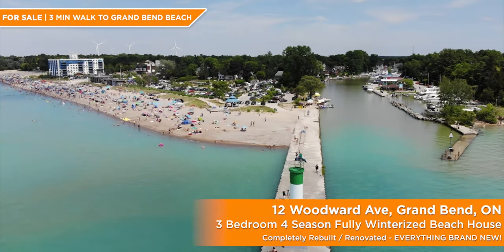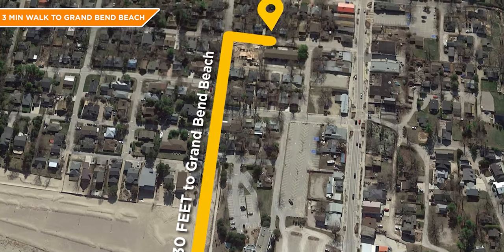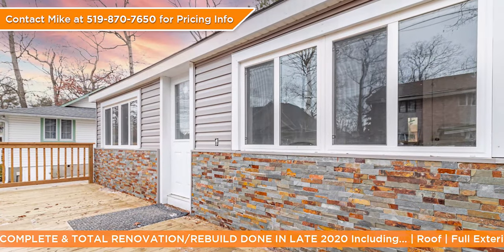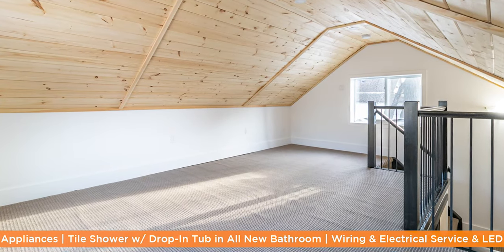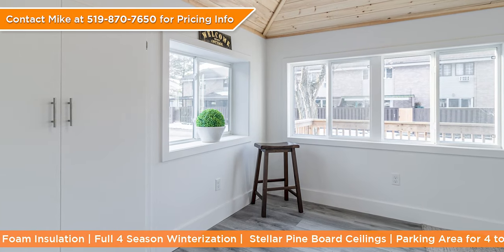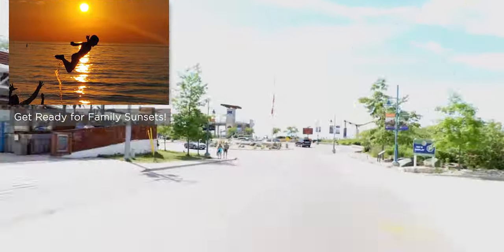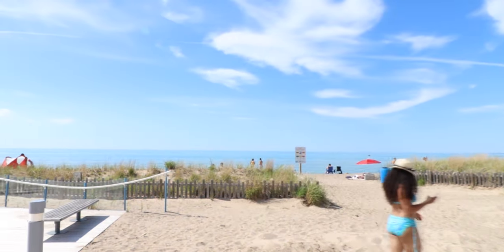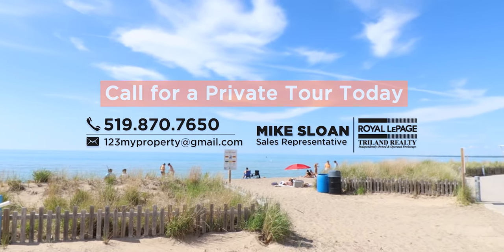SOLD - Grand Bend Real Estate: 4 Season "Like New" Winterized Beach House 3 Min Walk to Main Beach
THIS PROPERTY WAS SOLD IN 2 DAYS FOR OVER ASKING PRICE IN JAN 2021.  It is no longer available.

12 Woodward Ave, literally 830 feet from Grand Bend Beach - NOW FOR SALE as of January 15, 2021, 3 bedrooms with sleeper Sunroom, Full Bath, Laundry, Loads of Parking, Large Yard, etc.

**MLS Description** STEPS TO GRAND BEND BEACH & COMPLETELY REBUILT, this 4 season/fully winterized beach house doesn't need a thing! This is the one you've been waiting for: just big enough not to feel too small & just small enough not to become a chore. This is about as close to a new build as you are going to get without buying a new house. Literally, everything has just been done, by professionals, contracted by a builder.  Across it's 3 bedrooms (w/ bonus sunroom ideal as a 4th bed area for the income minded buyer) & a new 4-pc bathroom w/ drop-in tub & tile shower,  the "BRAND NEW" hit list is endless, all just completed over the past 2 months going into 2021: roof, full exterior including siding & ledge stone, front deck & entrance, re-built backyard, poured concrete patios, doors & windows, electrical service, all electrical wiring & LED lighting, network wiring added, all plumbing & water service, heat & A/C, flooring, walls, exquisite pine board ceilings, all plumbing fixtures inc. a main floor laundry w/ new washer/dryer, & a gorgeous quartz kitchen w/ everything new w/ appliances included! This entire hit list, IT'S ALL BRAND NEW! Even the bulk of the framing in this house was re-built in the walls, floors, & ceilings, & then the whole house was completely loaded w/ high-density spray foam insulation! This full blown reno; which is really more of a rebuild than a reno; was done right, w/ quality materials & permits. This job was built to last, blowing away similar sized homes sold in the village this close to the beach in recent time! Even the heat pump/AC unit is as large as they come, a 2.5 ton appliance w/ new efficient BB heaters to supplement the flow during winter months. This type of heating is dramatically more efficient than it used to be. Why pay for lakefront when you can be this close to the beach w/ a restored home boasting parking for 4 to 5 cars at a fraction of the price? LOCATION*LOCATION*LOCATION + QUALITY*QUALITY*QUALITY, a 10+ that won't last a minute!
VIDEO SCRIPT:
Welcome to 2021, with the consensus being that Grand Bend real estate, especially the value on properties only a few rows away from our world class beach, is going nowhere but up.  So, let’s beat the spring market with this spectacular real estate offering, just 830 feet from Grand Bend’s famous Main Beach.  This fully winterized 4 season 3 bedroom beach house has just undergone a complete and total rebuild finished at the end of 2020. Professionally contracted by a builder, this superb home & property offer outstanding value when compared to recent sales in the Village this close to the beach, it’s as new as you can get without buying new.   Across its 3 bedrooms, plus a sunroom space just begging to be a 4th bedroom area for the income minded buyer, this job went right to the studs!  In addition to the features & benefits you’re seeing in the text banner below, even the bulk of the framing in this house has been rebuilt in the walls, floors, and ceilings!  This was truly a full blown project, perfecting a beach house that’s just big enough not to feel too small & just small enough not to become a chore every weekend, a perfect family cottage or income property that won’t need a thing for years! As we head to the beach, which is only a 3 min walk from your door, I’m reminded of the famous real estate phrase Location location location, except with this property, the premium location isn’t just an excuse to justify a hefty price on an old cottage that needs work.  This property, with a quality level that takes the competition to school plus a full sized village lot with parking & a great backyard to boot, has been priced to move, right within the same range as the cottages that need all that work.  So, instead of buying yourself into a project this coming summer, you can just drop your bags at the door at 12 Woodward Ave and head to the beach for a top 10 sunset.  Give me a call today for your private tour before it’s too late.  I’m Mike Sloan, and I’ll see you at the beach!